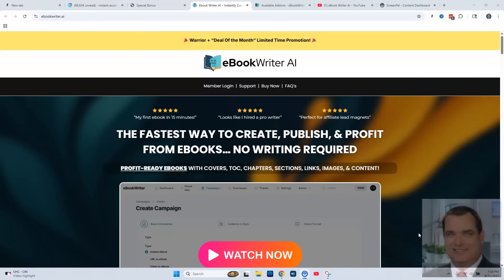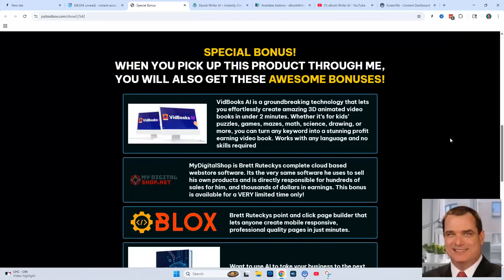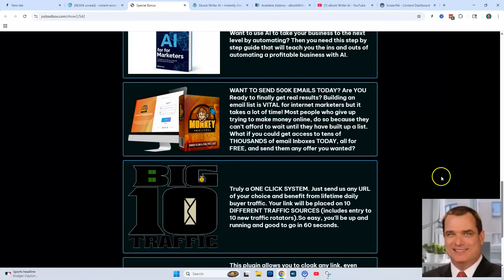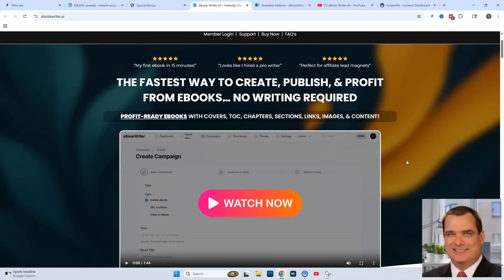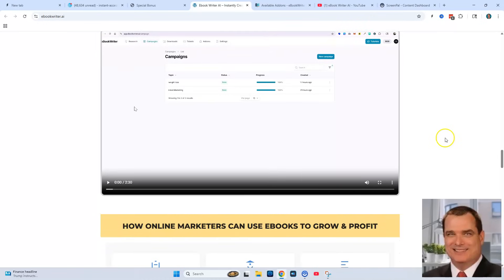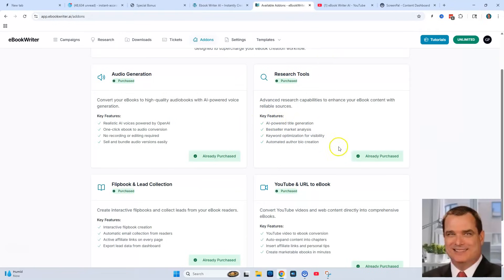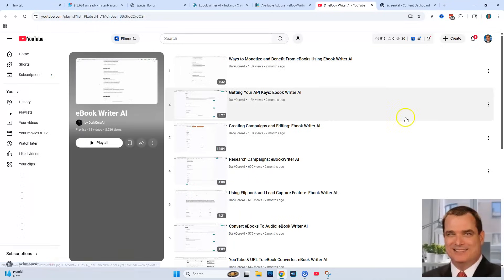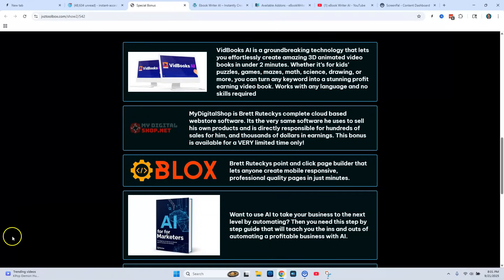eBook Writer AI Review and Best Bonuses | How I Made an Ebook in 5 Minutes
eBook Writer AI is the ultimate all-in-one platform that lets ANYONE create beautiful, full-length, fully formatted ebooks in just a few clicks without writing a single word.

👉 Users can export in PDF, ePub, or flipbook formats and even generate audiobooks (optional upsells).

In this video, learn how to use AI tools to become an ebook creator and publish on amazon kdp. This is a great way to learn how to create an ebook and start making money with ai ebooks. See how to use ebook software to create and sell digital products

ebook writer AI Review, ebook writer AI Review and bonuses, ebook writer AI Review & Free Training, Review of ebook writer AI, ebook writer AI Reviews,
ebook writer AI by Vendor Name, ebook writer AI Overview, ebook writer AI Demo, Best ebook writer AI Review, ebook writer AI Bonuses,
ebook writer AI Scam, ebook writer AI Free, ebook writer AI Discount,
ebook writer AI Sales Page, ebook writer AI upgrades, ebook writer AI Training, ebook writer AI Course, ebook writer AI Software, ebook writer AI Preview